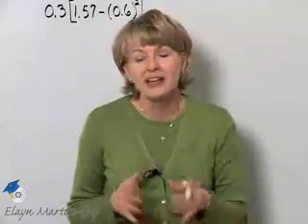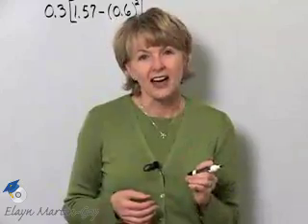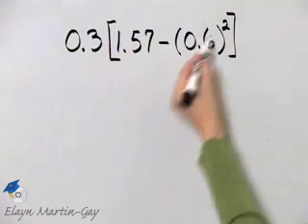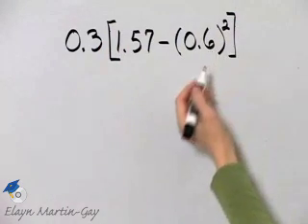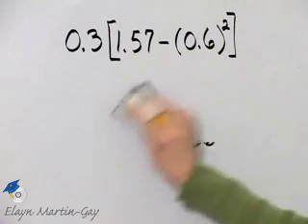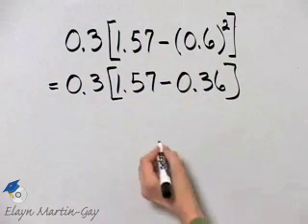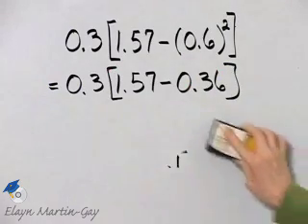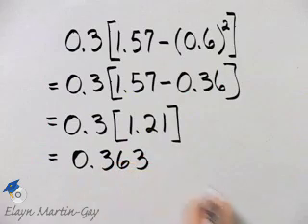Martin-Gay Basic College Math Ch 4 Ex 20